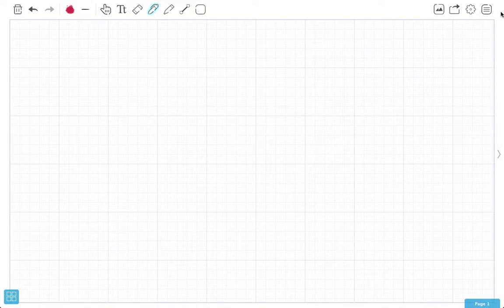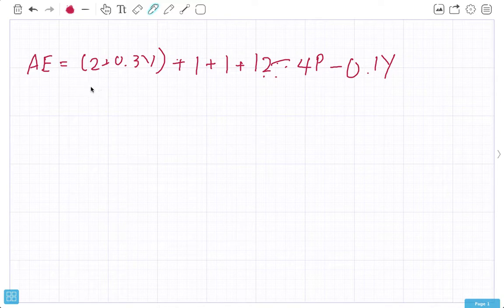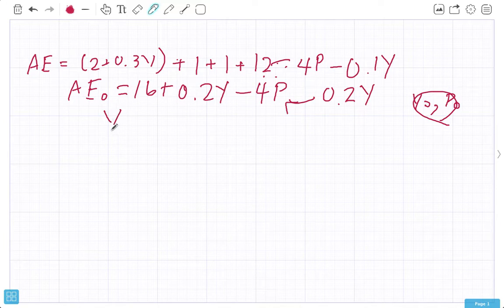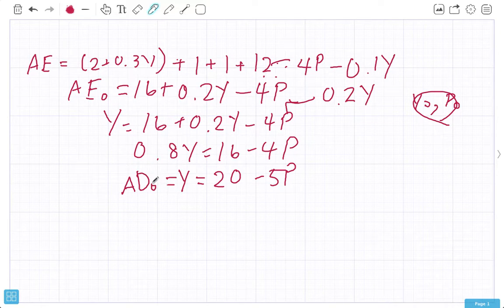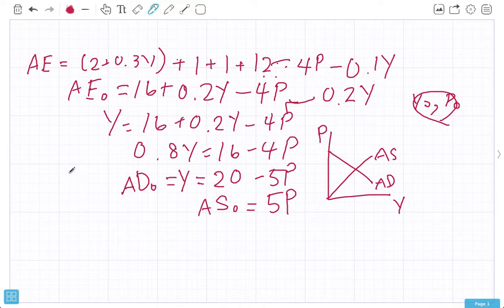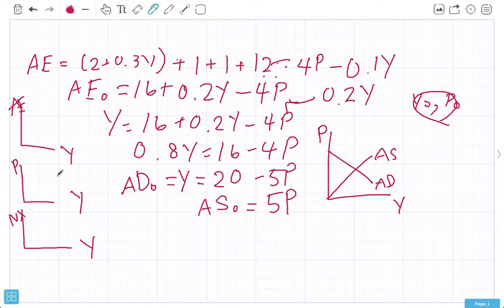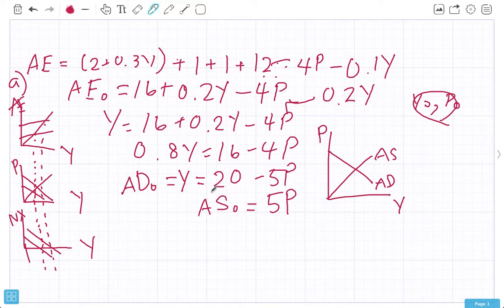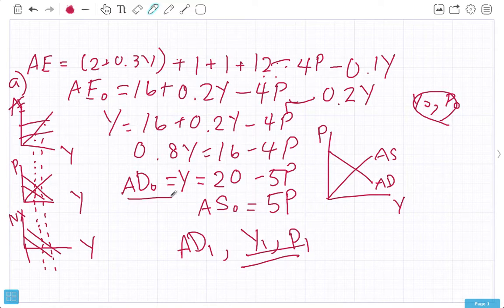Roger AE Model